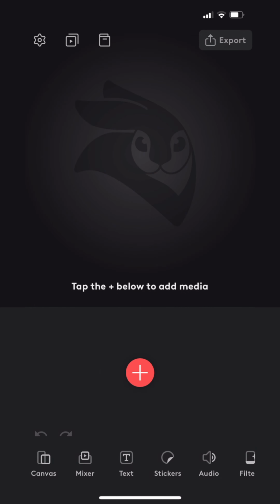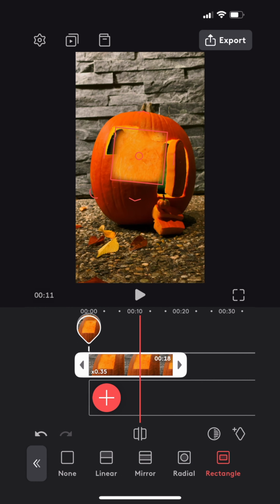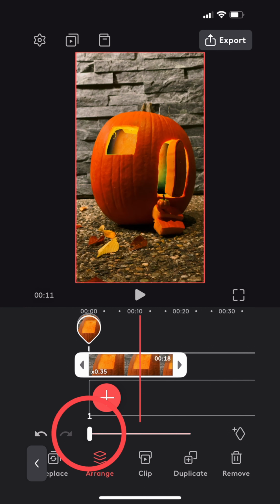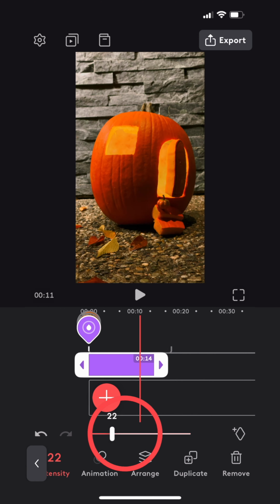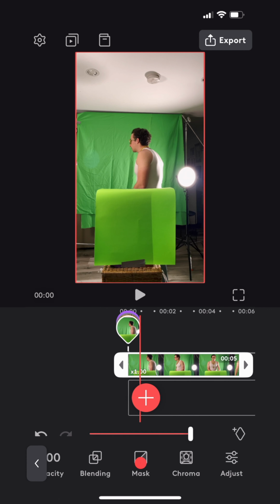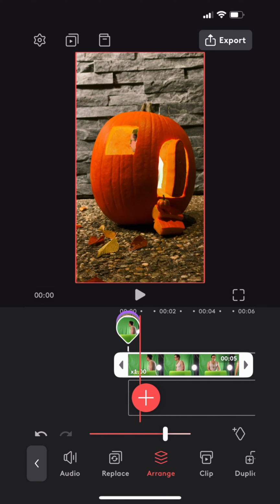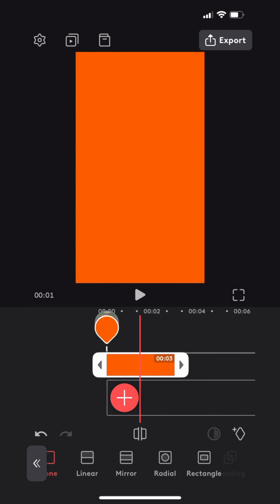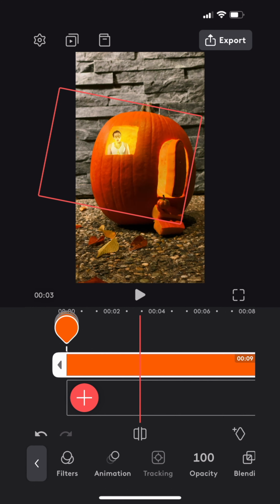Put Yourself Inside a Pumpkin Home with Videoleap 🎃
Wanna know how to make your own little pumpkin home with Videoleap? 🎃
@MacCoshamFilms  is currently living in one and can take you through the process of do it it by yourself.

You’ll need:
📱 A phone & a tripod
🟢 Green Screen
🎃 Carved pumpkin
🐰 And.. you guessed it, Videoleap!

After you’ll have all the materials ready, you’ll use tools such as Chroma Key, Mask, some Effects and Blending modes.

Just remember to stay away from teenagers 👀

🎃Timestamps 🎃
00:08 - Filming process - Pumpkin
00:26 - Filming Process - Green Screen
00:38 - Editing in Videoleap - Pumpkin Edit
01:15 - Performance editing (Green Screen and Mask)
01:25 - Adding Glow and Lights (Mask, Blending)
01:40 - Final Video

Discover how easy it is to get creative with video. Whether you want to make fun and fast travel videos, artistic and funky clips, or simply share memories and moments with friends, Videoleap video editor is the breakthrough video editing app just for you. Pros will take advantage of powerful high-end editing features, while those who want to learn video editing will have fun cutting and combining video clips simply, intuitively – from whenever, wherever! There’s no end to the possibilities when you can mix videos and images together to create double exposures and artistic looks, and use other layer-based editing – adding videos, effects, text and images. You can also customize video layers with transformation, masking, and blending modes.

 Start creating amazing videos on iPhone today!